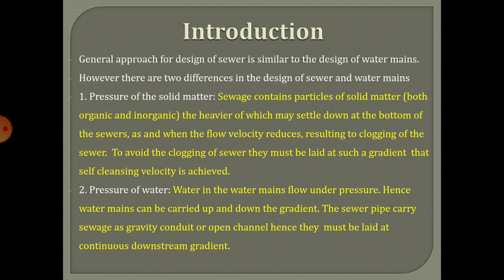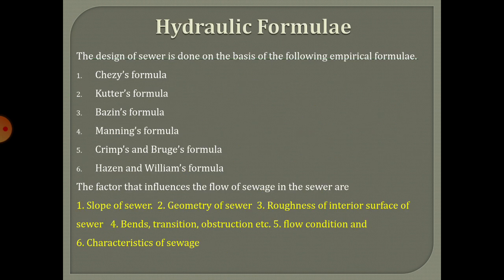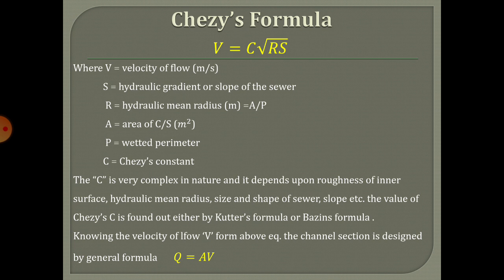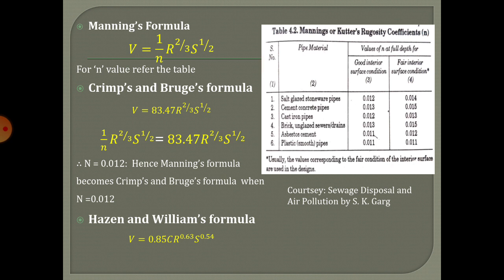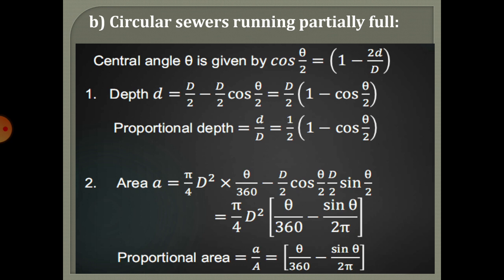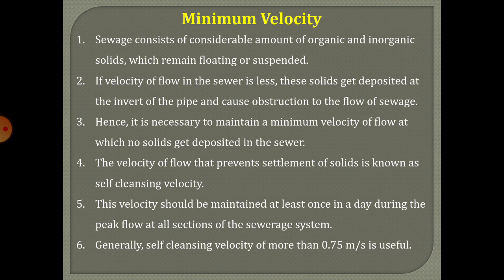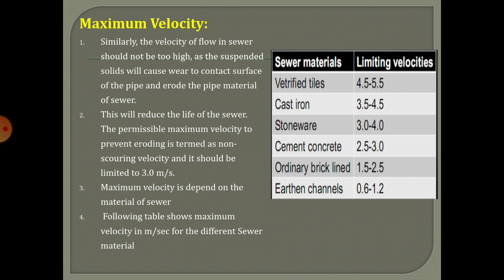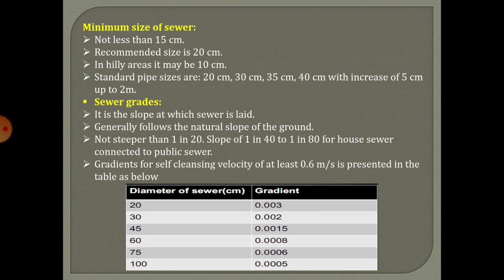1 6 Hydraulic Design of Sewer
Formulas and design parameters for design of circular sewer